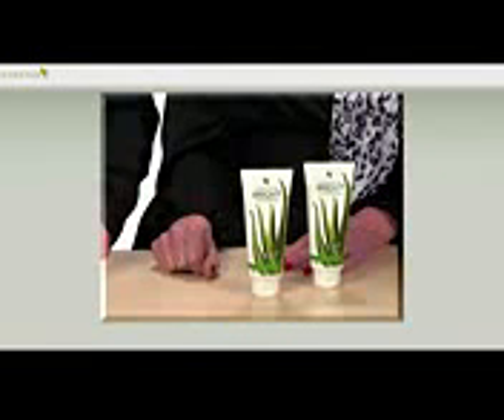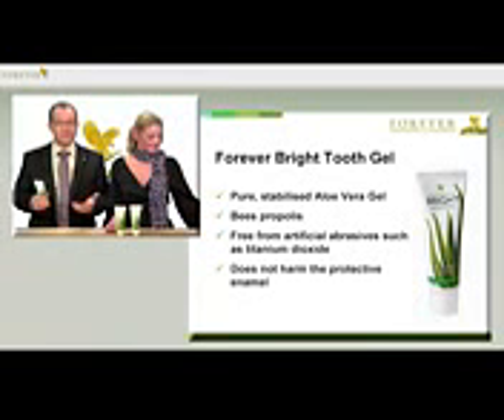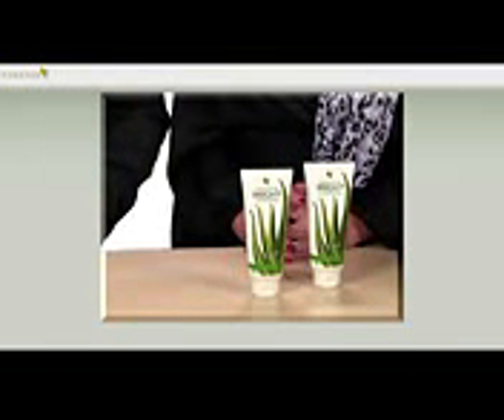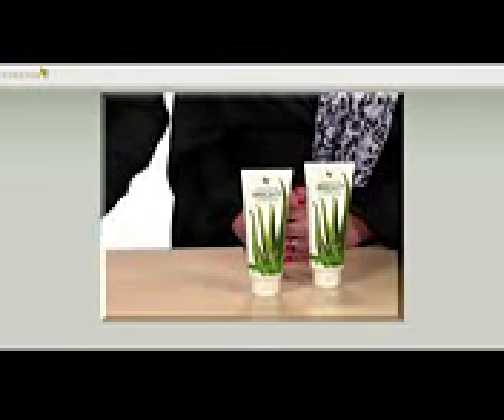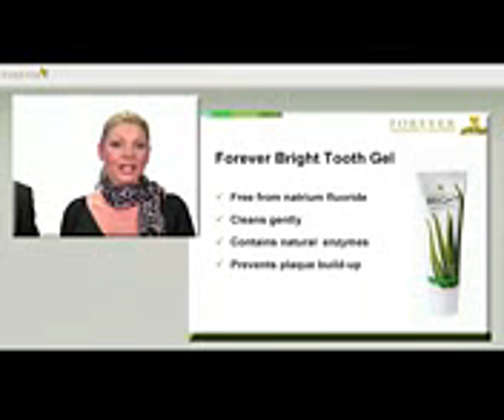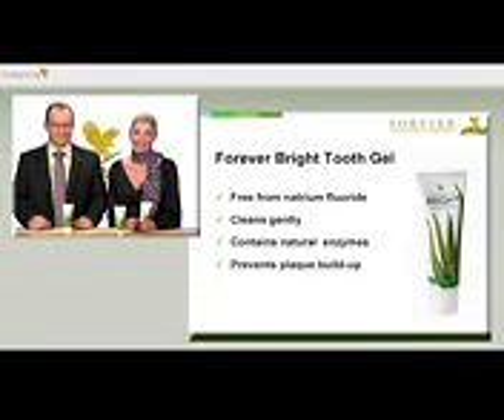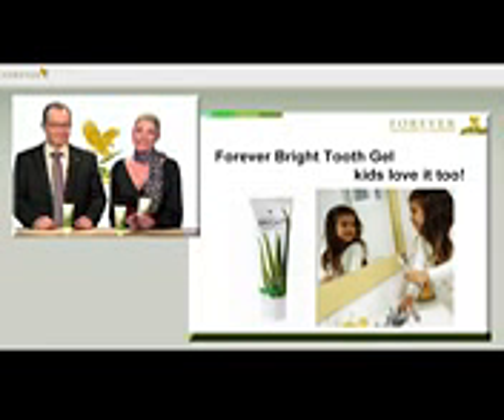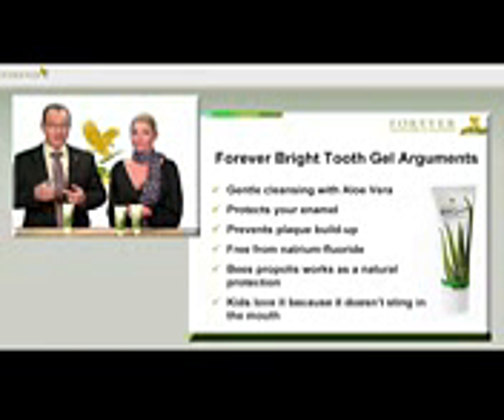TOOTHPASTE: FOREVER BRIGHT TOOTHGEL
BUY FOREVER LIVING PRODUCTS .
PURCHASE THEM ONLINE.
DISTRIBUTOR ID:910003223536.